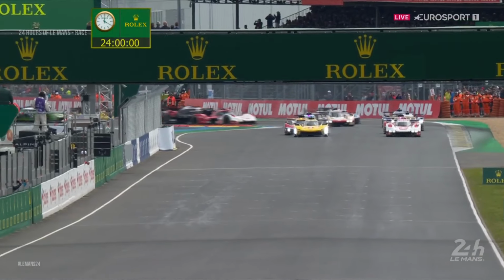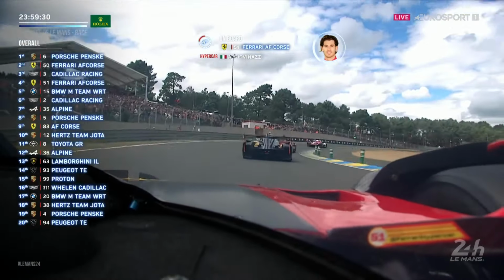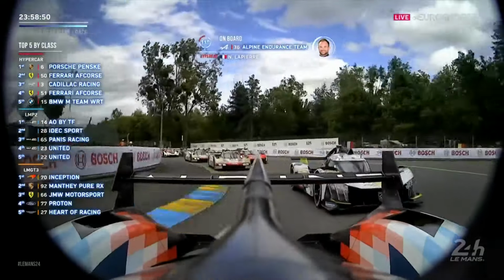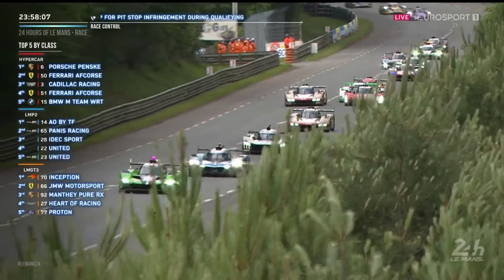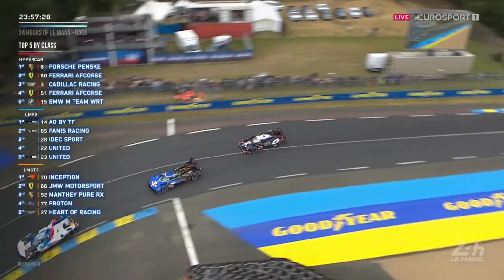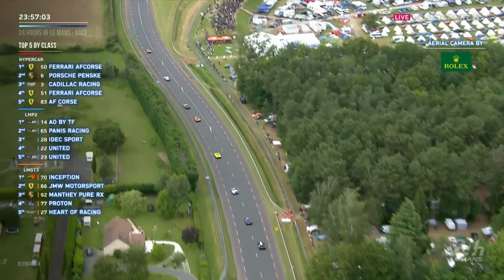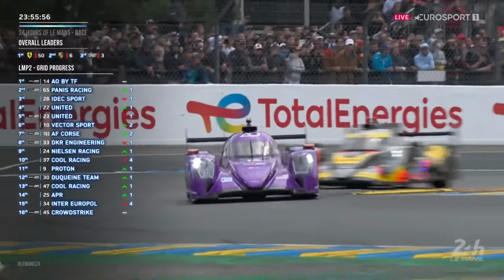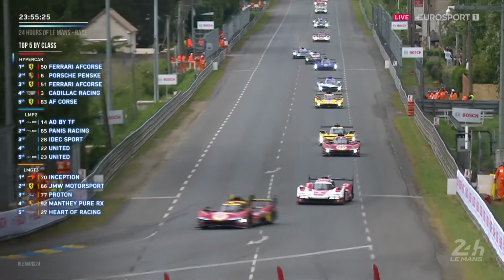Zinedine Zidane waves the flag to start the 92nd edition of Le Mans 🏁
You can watch all the action from Le Mans 24 in the UK with discovery+.

News and coverage from the #1 sports destination and the HomeofOlympics in Europe.

We bring you some of the biggest sports events in the world, such as Roland-Garros, Australian Open, Giro D’Italia, Tour De France, the World Snooker Championships and the Olympic Games, amongst so many more.